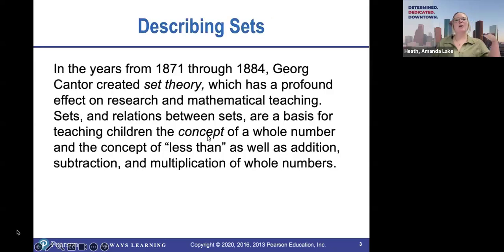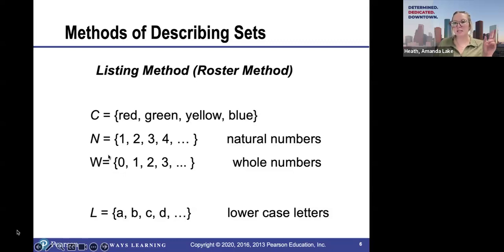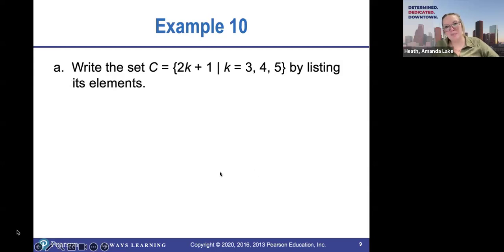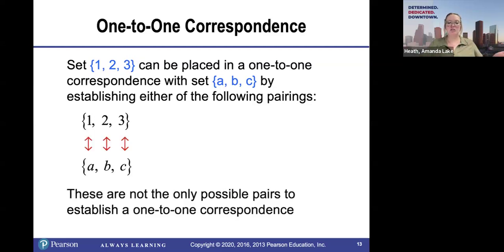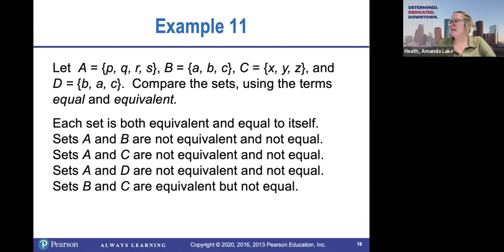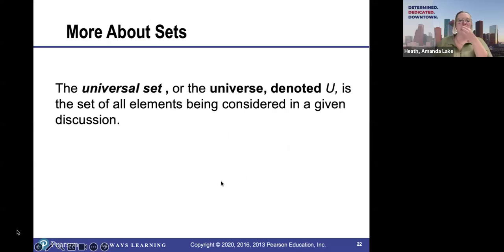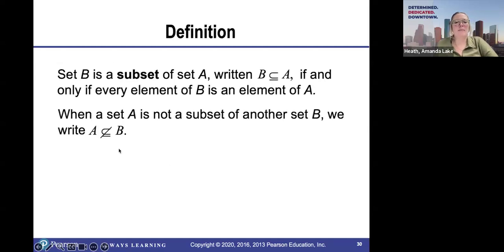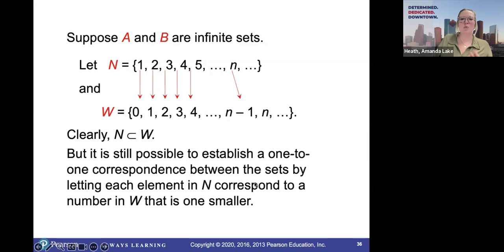Section 2.2: Describing Sets (UNEDITED)